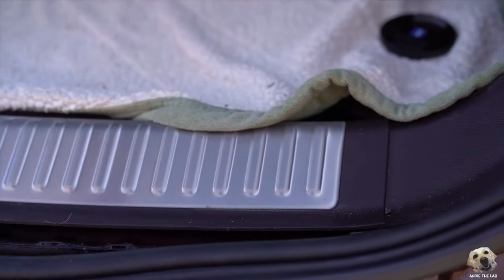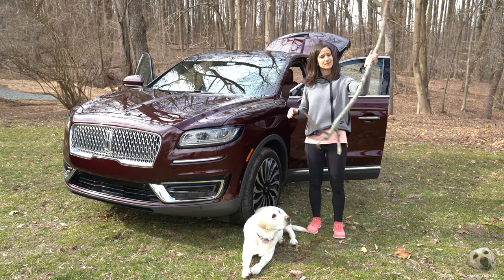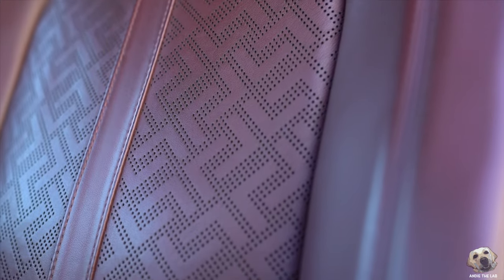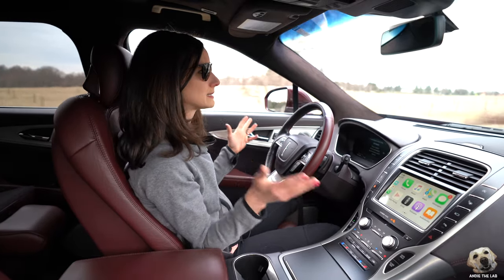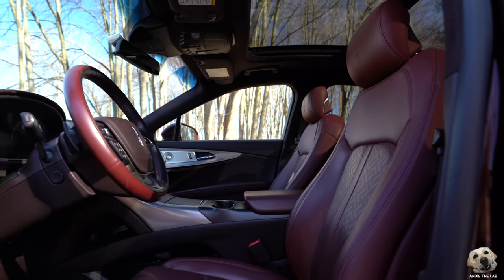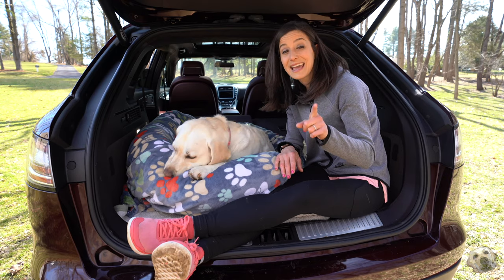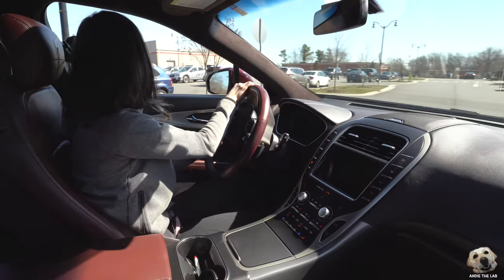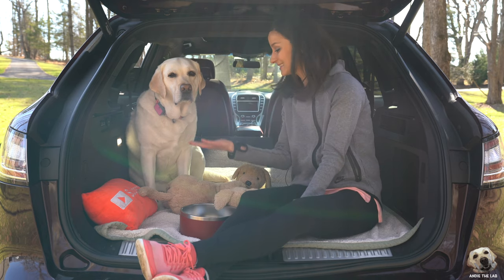Black Label Lincoln Nautilus: Andie the Lab Review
This week we lab test the 2019 Lincoln Nautilus

Cameras used to Shoot this Video:
Sony A7iii
Sony RX100